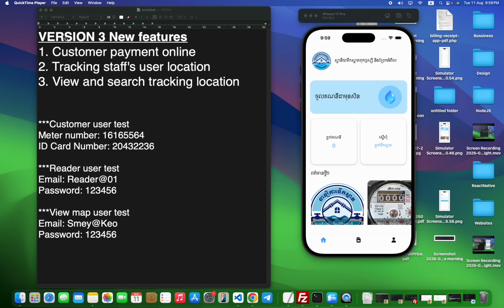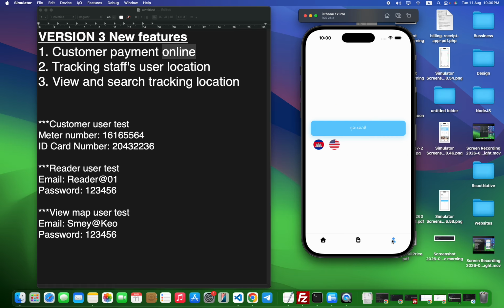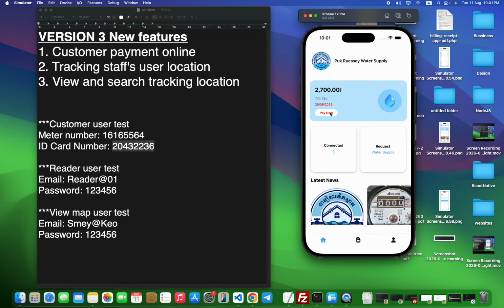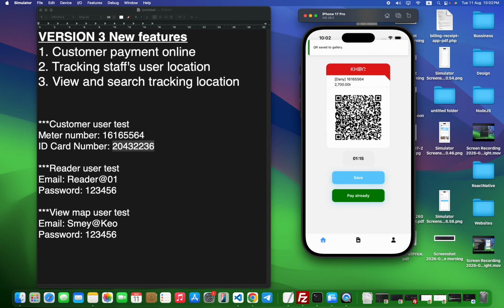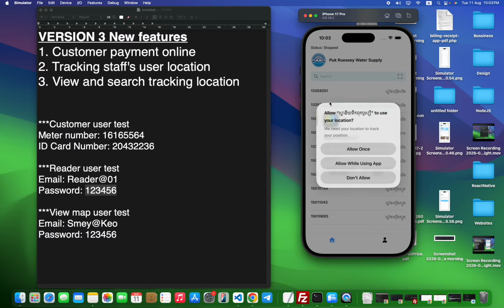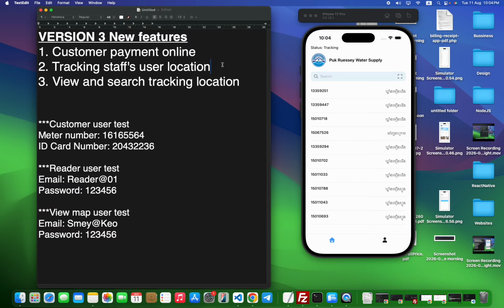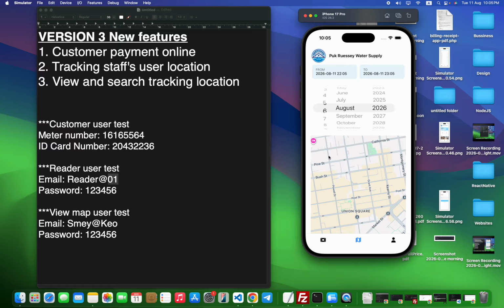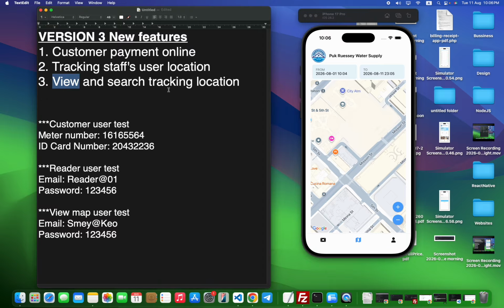Pukruessey WS iOS V3 new features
App review demo